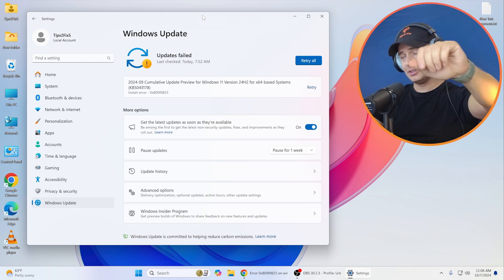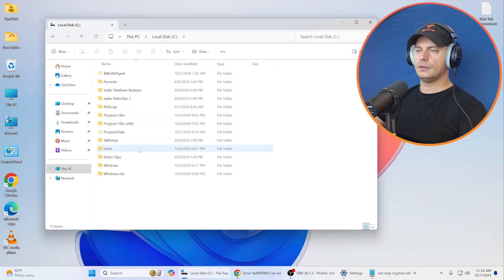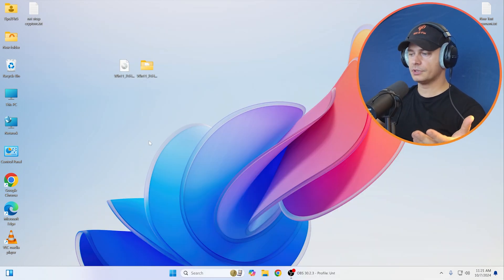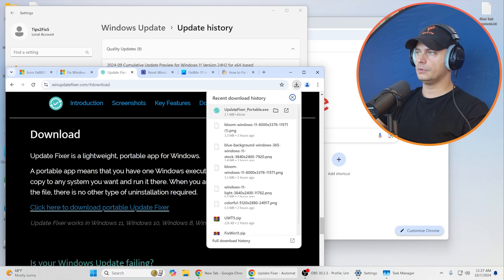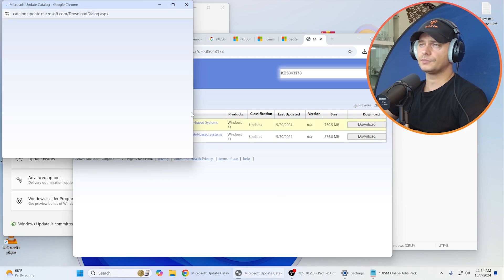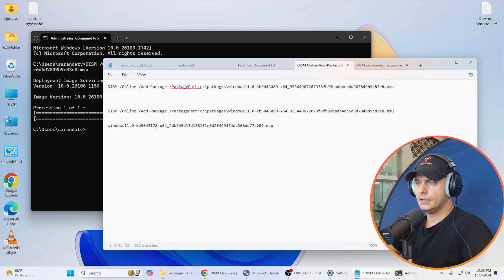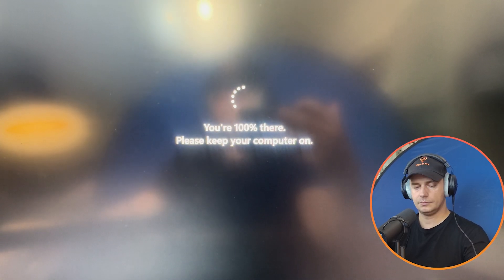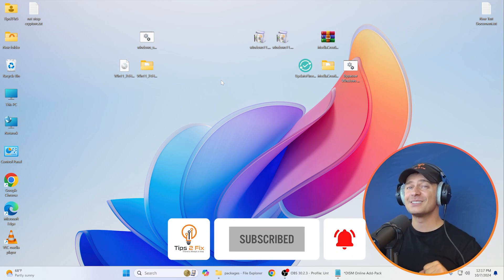How to Fix Windows 11 24H2 Updates Not Working - Install Error 0x800f0825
If you installed latest version of Windows 24h2 and you are facing Install Error 0x800f0825 on cumulative update KB5043178 especially on unsupported PCs, this video tutorial is for you. I'll guide you step-by-step to fix the issue immediately.

Why does Error 0x800f0825 occur?
Error 0x800f0825 usually occurs when there’s a compatibility issue between your system and the update, especially on unsupported PCs. Windows 11 24H2 introduces new system requirements, and when your hardware doesn’t fully meet them, or certain system files are missing or corrupted, it can block the update. In some cases, cumulative updates like KB5043178 can fail due to corrupted update files, misconfigured settings, or conflicts with other system components. By following the methods in this video, you’ll be able to troubleshoot and fix this error, whether it’s caused by unsupported hardware or system issues like file corruption.

🕑Chapters:
0:00 Intro explain all methods
1:00 Tools you can use to fix updates
1:36 Method 1: Deleting Catroot2 & SoftwareDistribution folders
3:00 Failed Install Error 0x800f0825 on KB5043178
4:45 Using the Update Fixer Tool
5:45 Fixing KB5043178 installation failure again
6:15 Manually install updates
7:22 Install updates using the DISM Command
9:00 Updates installed successfully
10:00 Commands you need to use
10:55 Outro and suggestions